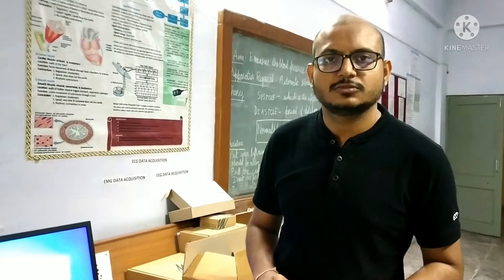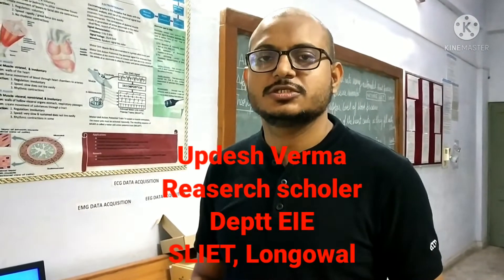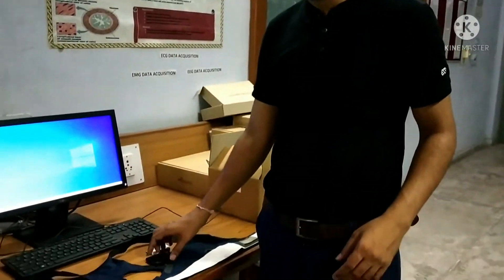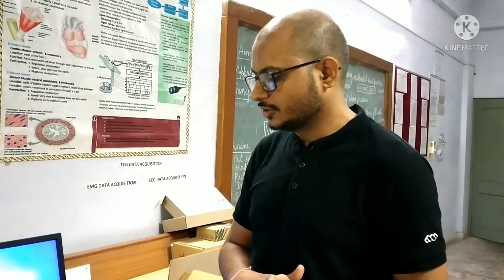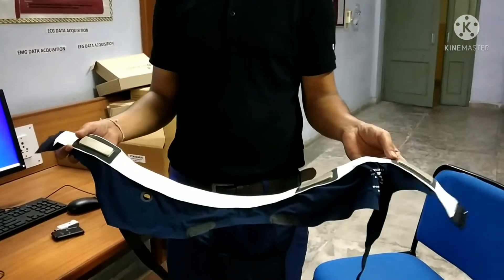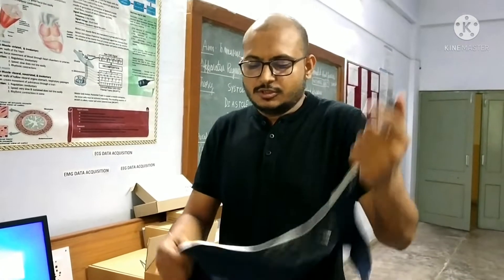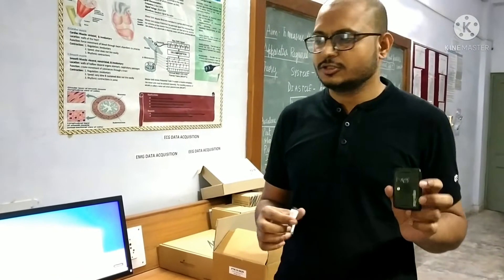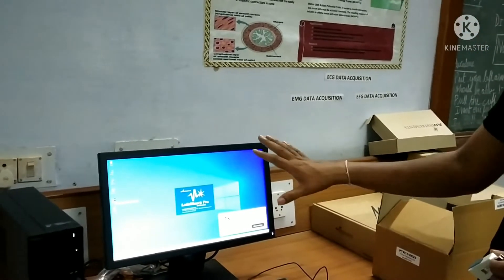Bio Medical Instrumentation Part-1 || Lab chart || Research work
In this video we study how a Research scholar of slietian doing their projects in the systematic way and do many measurements with the cordless sensors on the system.

Dr Updesh collecting the data for his PhD and study on bio medical instrumentation

Saptendra Singh Rathore (SSRathore) is working as a Sr Tech in the Department of Electrical and Instrumentation Engineering of SLIET Longowal and have more than 26+ Years of experience. To know more about Mr. Saptendra Singh Rathore click on following link